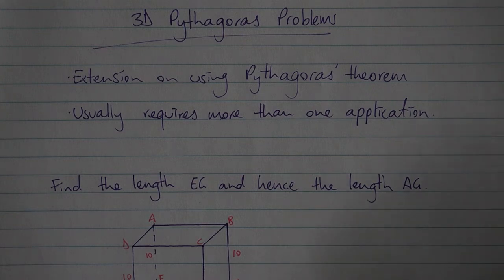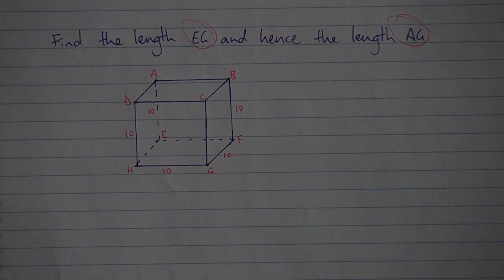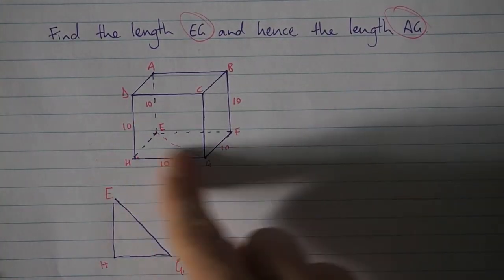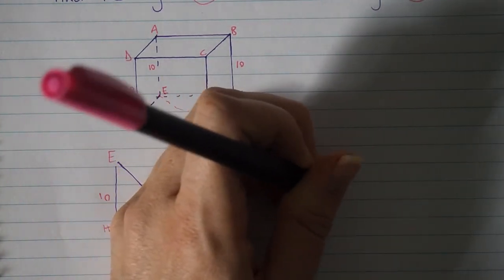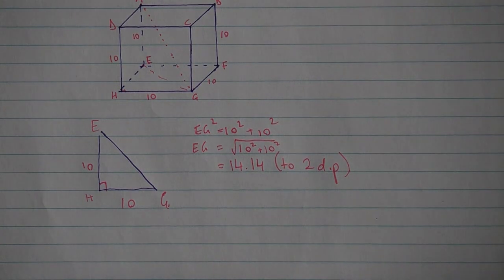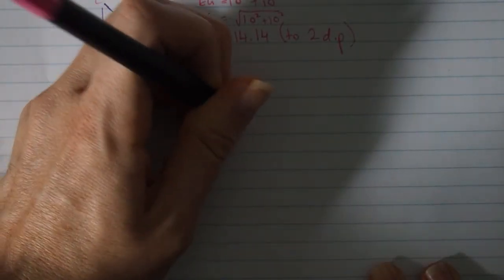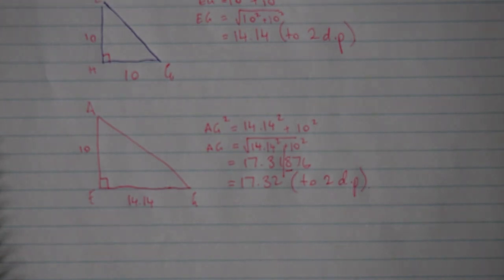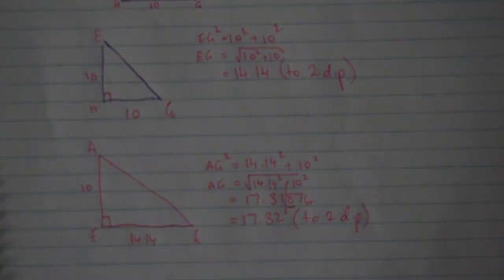3D Pythagoras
Solving Pythagoras problems involving 3D shapes. Includes worked example and hints for solving.